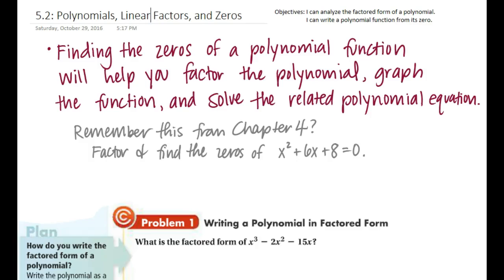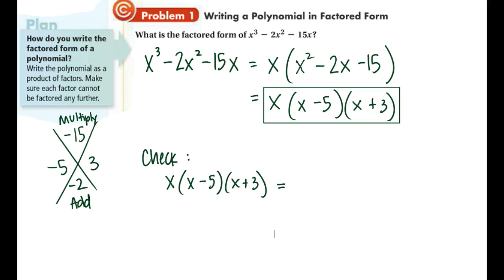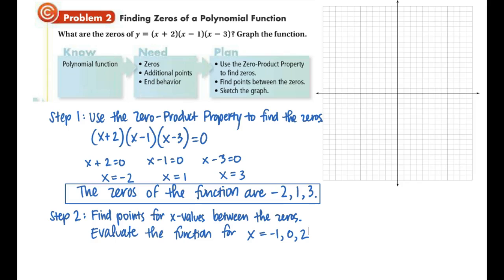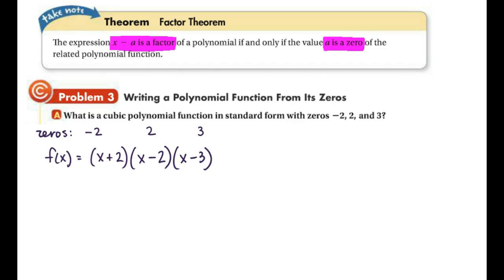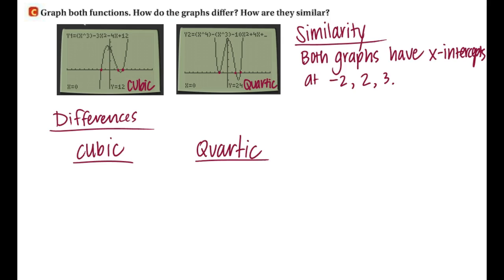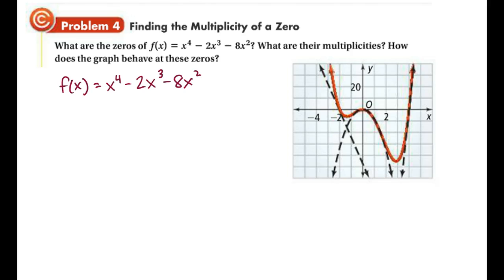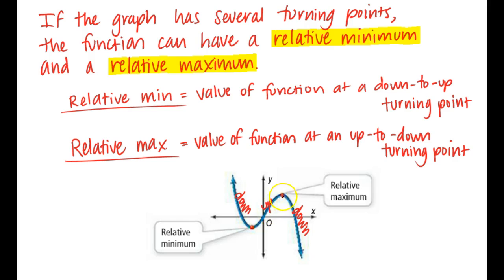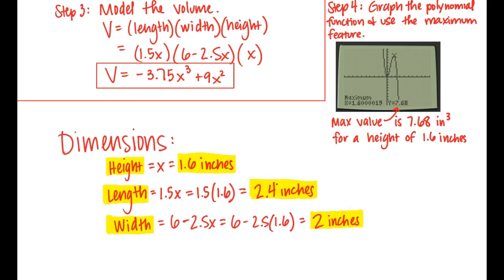Algebra 2: 5.2: Polynomials, Linear Factors, and Zeros